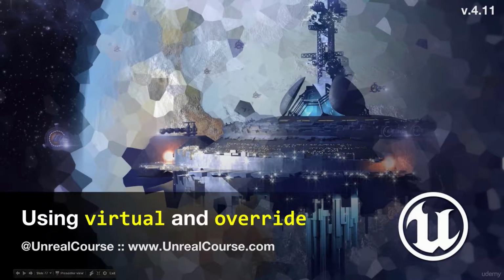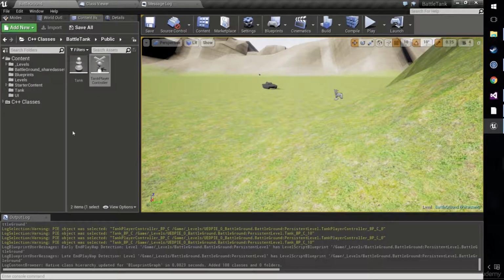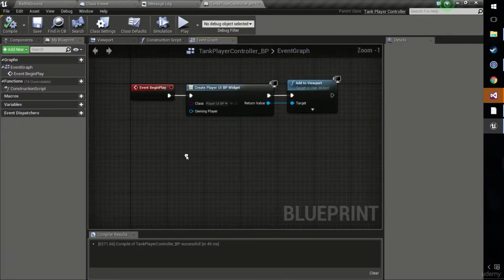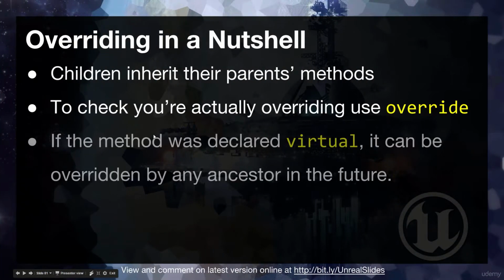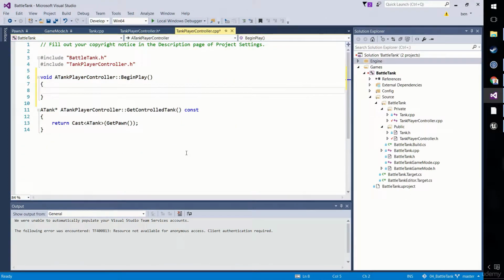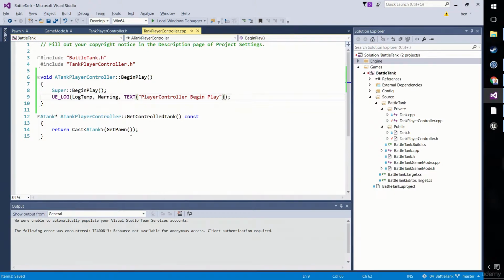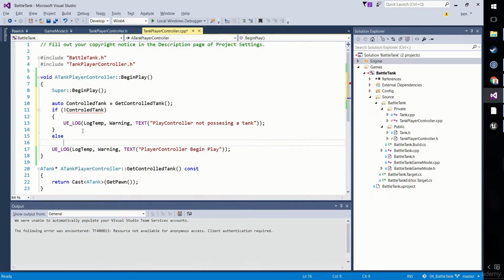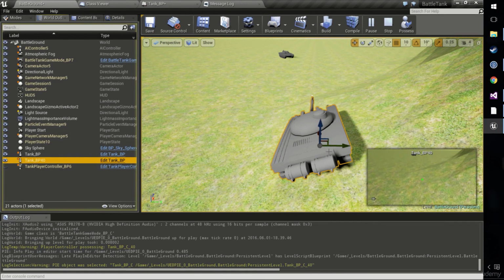121n usingn virtualn andn overriden tank